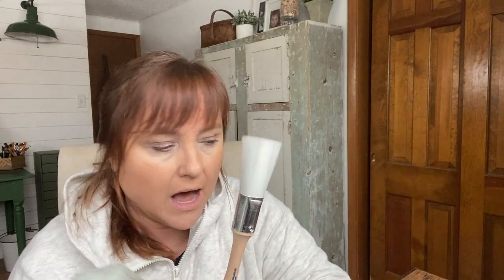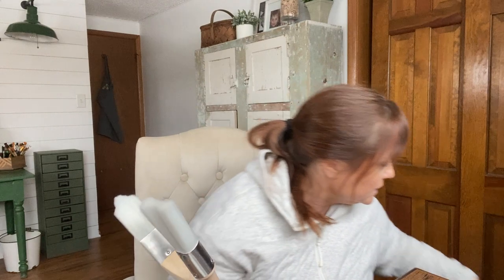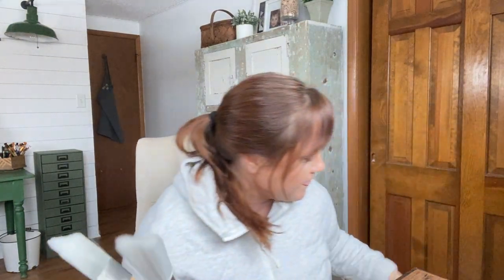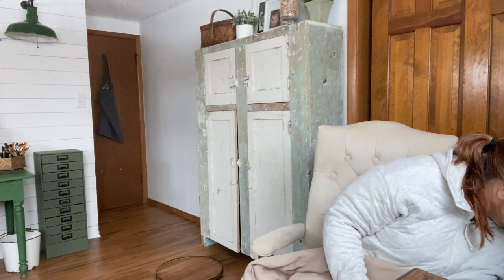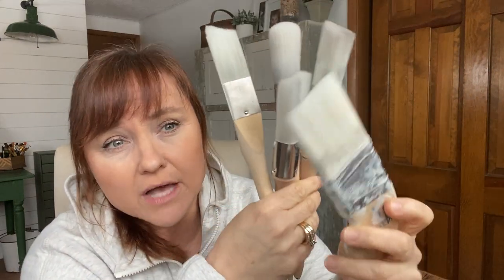The Best Brushes and Applicators For Flipping Furniture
Sharing my favorite brushes and applicators with you today. When it comes to flipping furniture brushes make a difference so I thought I'd share what I would suggest you start with.

Zibra Brushes